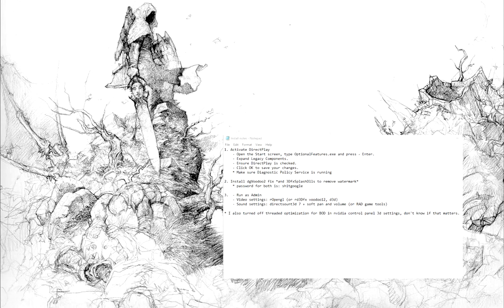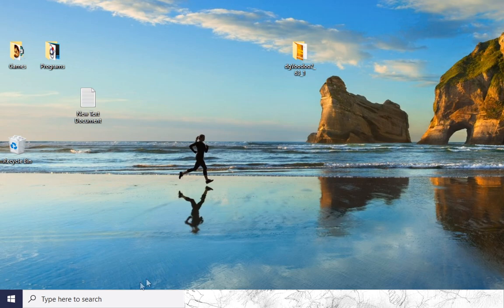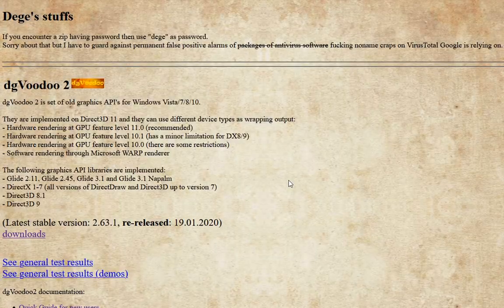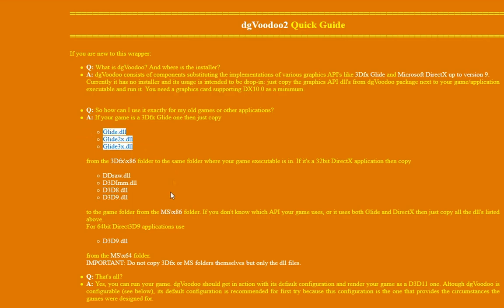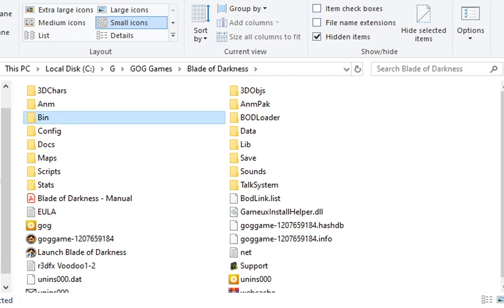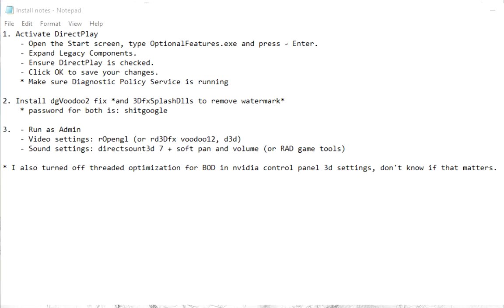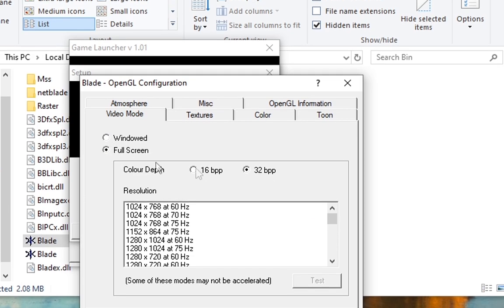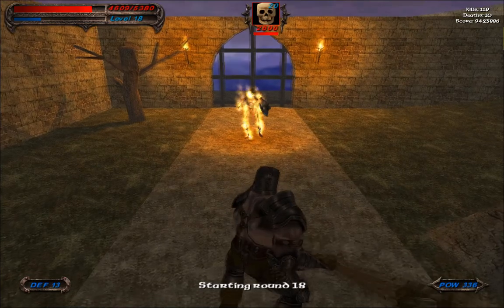Run Blade of Darkness on Windows 10 (NEW VIDEO IN DESC.)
This is confirmed to work only on GOG installation version 2.1.0.8.
If archive requires password, use: shitgoogle

*If rOpenGl keeps crashing, try changing audio settings to Miles Fast 2d Positional Audio.
IF you cannot run it in OpenGl or Fullscreen video setting at all, try WINDOWED, and other settings like D3D*

0:00 Intro
0:26 Step 1
0:55 Step 2
2:32 Step 3
3:40 Outro